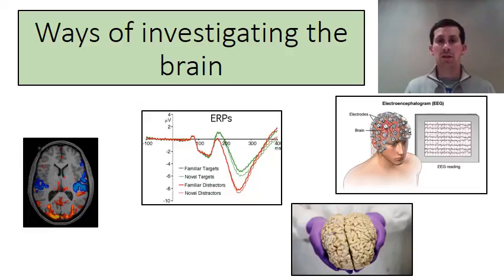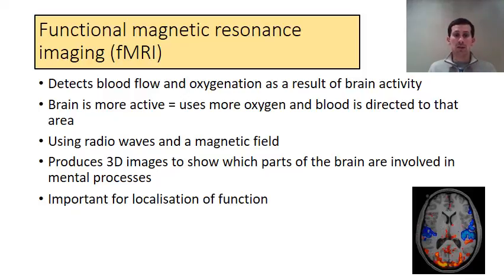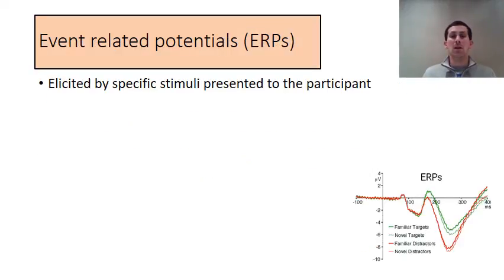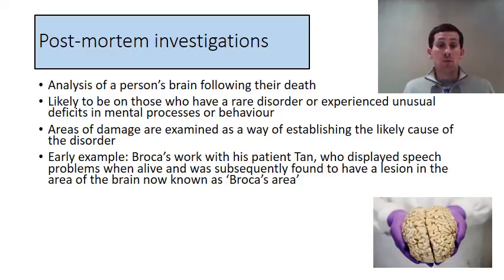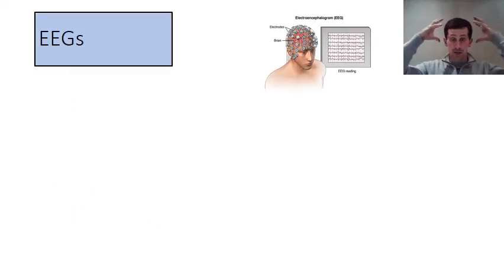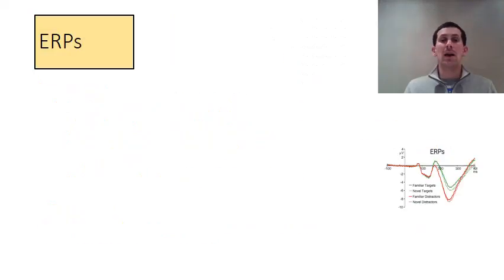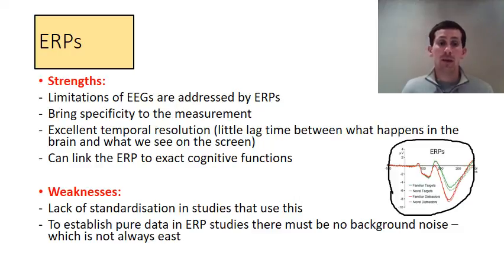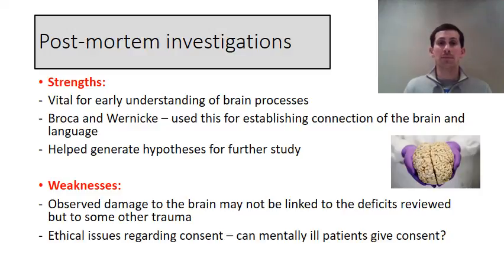biopsychology ways of investigating the brain